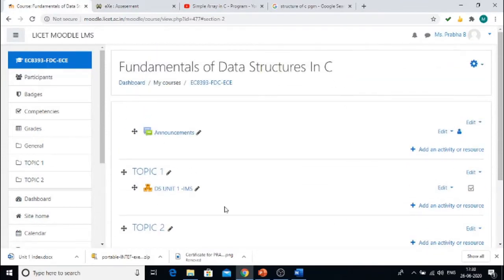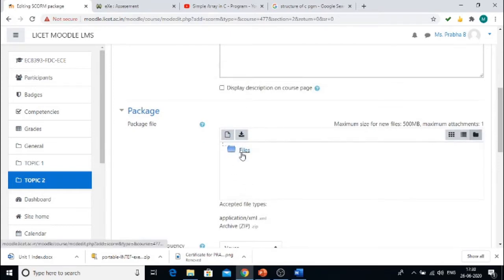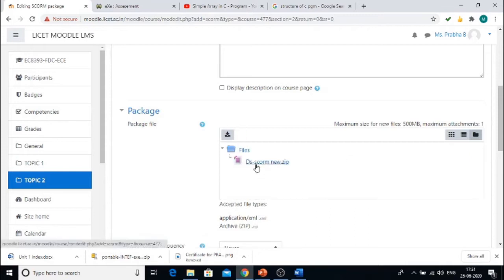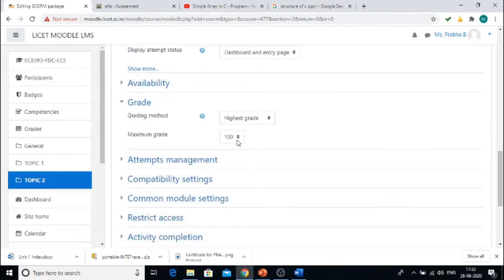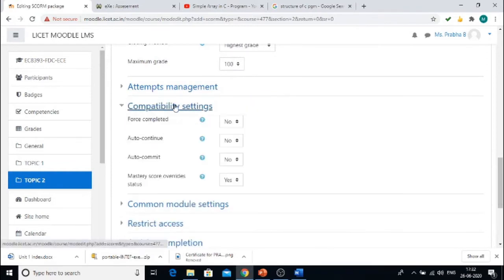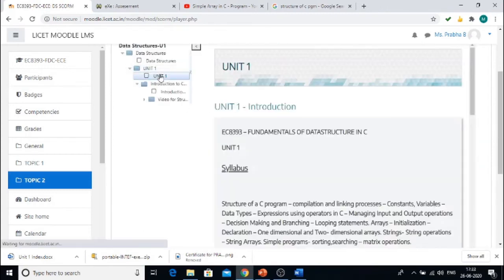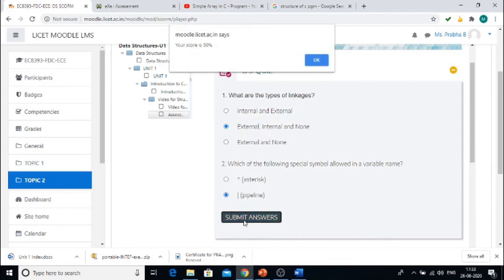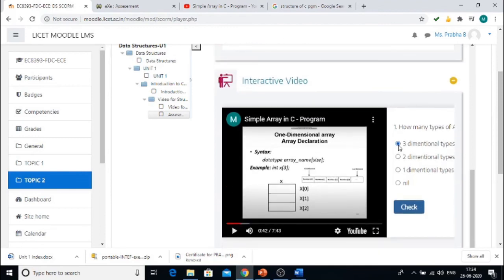SCORM - PART2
Dear Participants, In this video we will learn about uploading SCORM contents in Moodle. Kindly complete SCORM - PART 1 video and watch this video.

Kindly give your valuable suggestions in the comment section